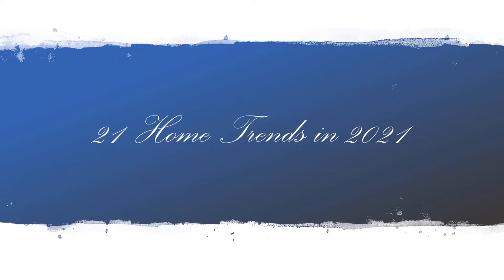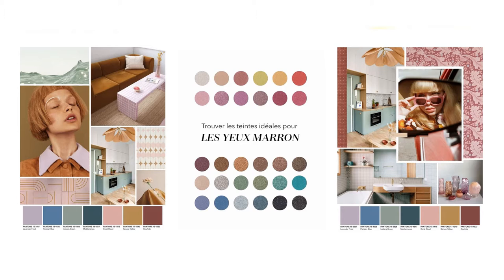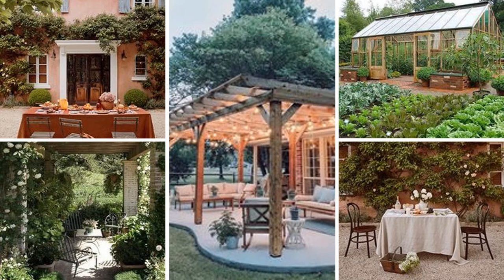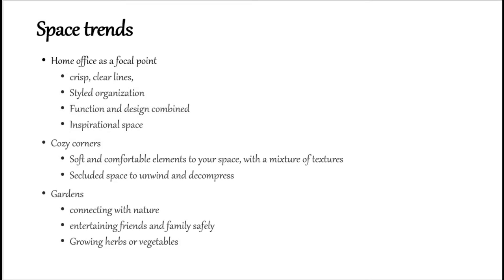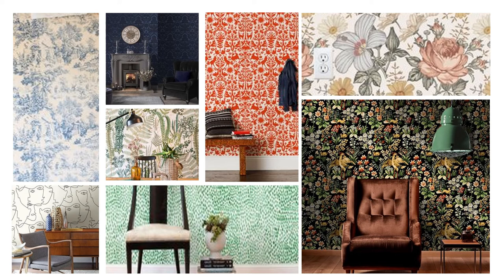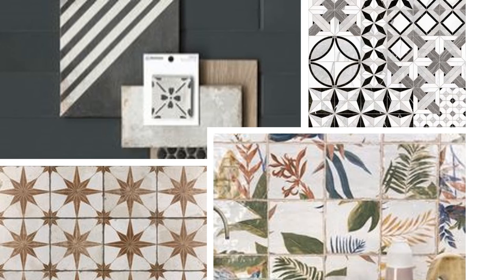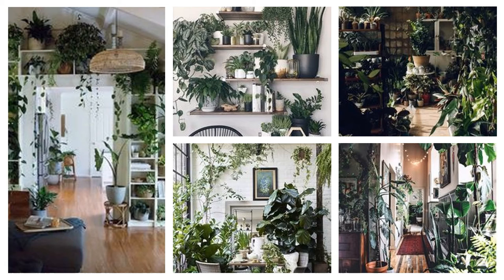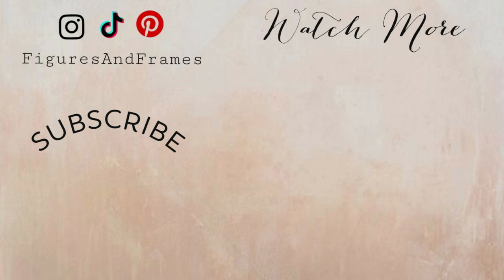21 Interior Design Trends for 2021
Hi Peaches! In todays video I share 21 trends that we will see all year long! I break it down into four categories; color palletes, space trends, wall trends and decor trends, showing a variety of up and coming ideas to add to your space.